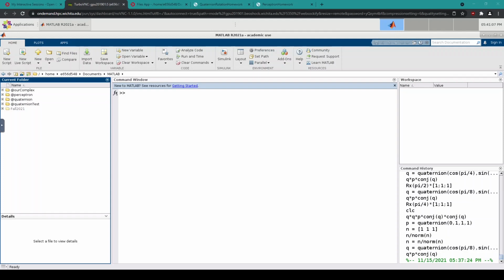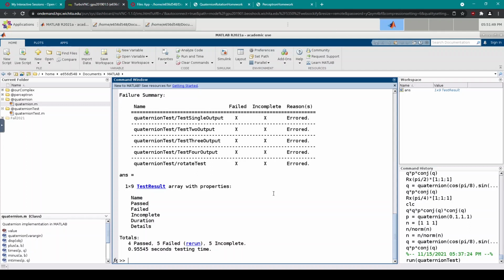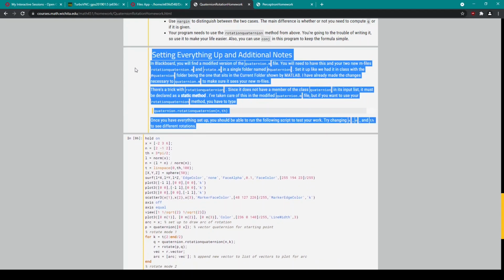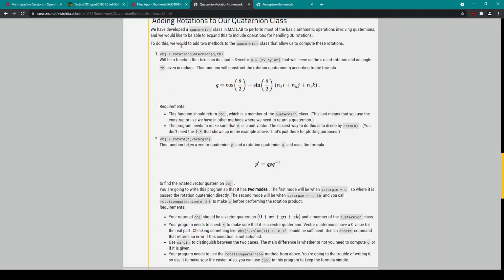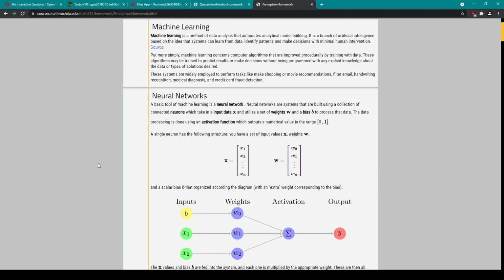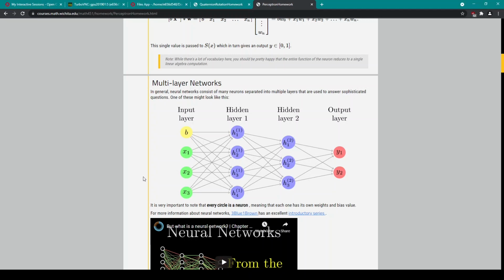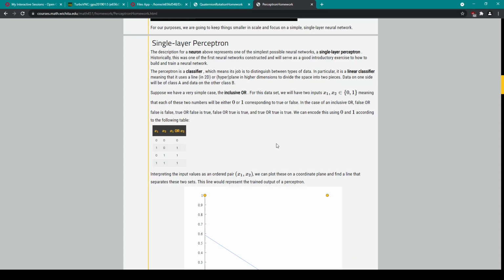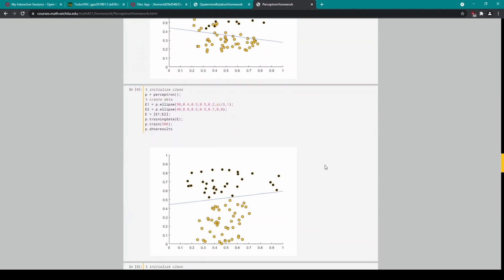11 15 21 Math 451 Live